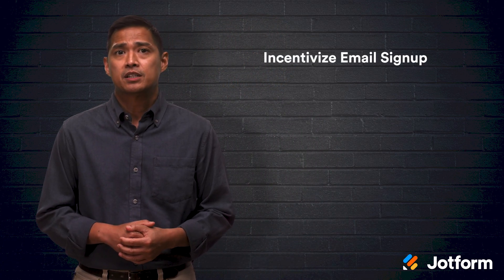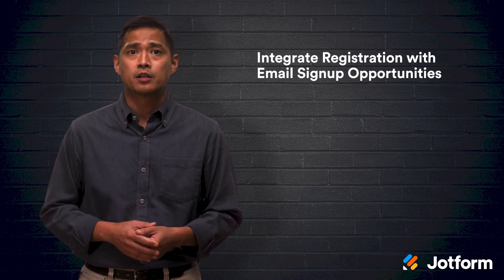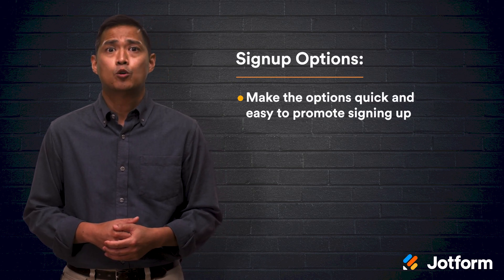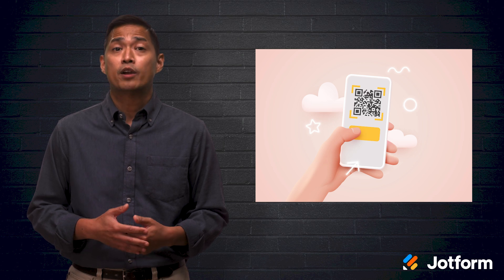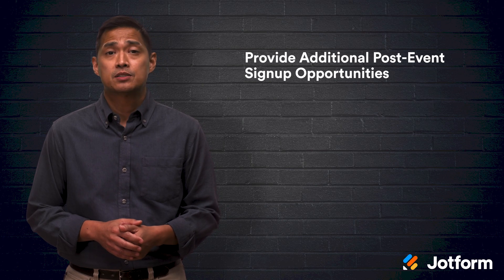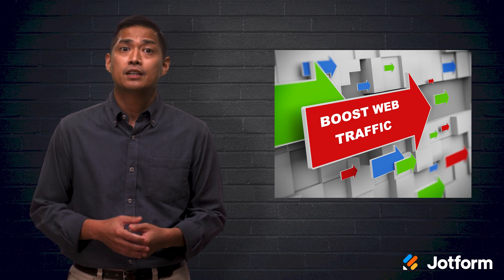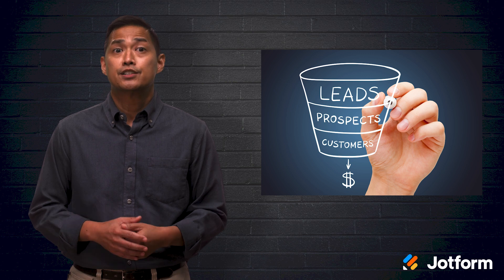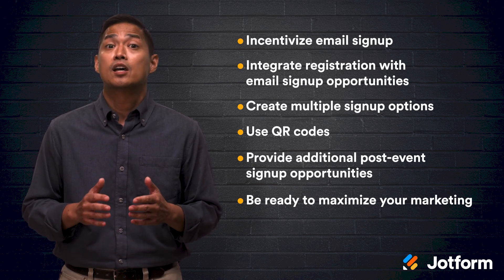How to collect email addresses at events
If you need to collect emails at conferences, trade shows, or other events, do it easily on any device with Jotform! In this video tutorial we’ll teach you how to collect email addresses at events through custom online signup forms or lead gen forms. Once you’ve gathered some emails, you’ll be able to get in touch — and stay in touch — with new leads in no time.
LINKS & RESOURCES
👋 ABOUT JOTFORM
Hi, we're Jotform, a full-featured online forms platform that makes it easy to create robust forms and collect important data. Check us out
00:00 Introduction
00:47 Incentivize Email Signup
01:51 Create Multiple Signup Options
02:30 Use QR Codes
03:16 Provide Additional Signup Opportunities
04:06 Be Ready to Maximize Marketing
04:33 Recap
05:15 Subscribe to Jotform